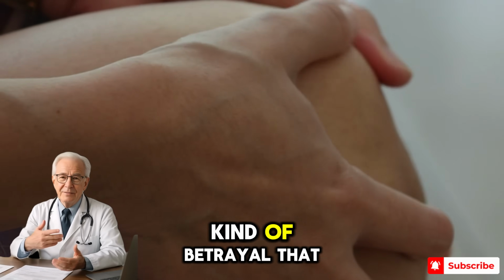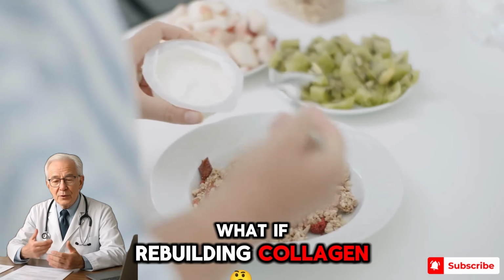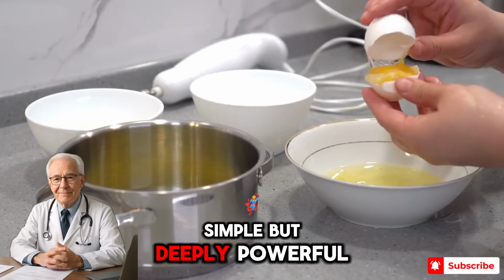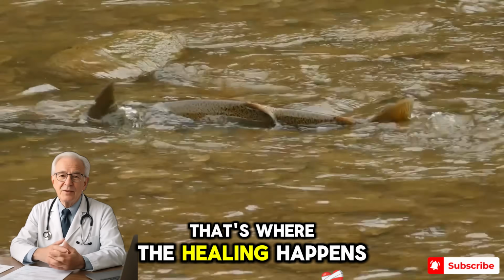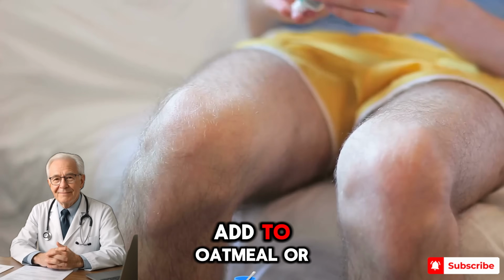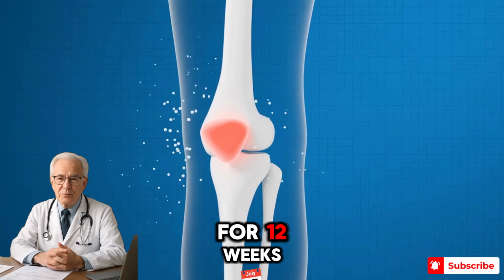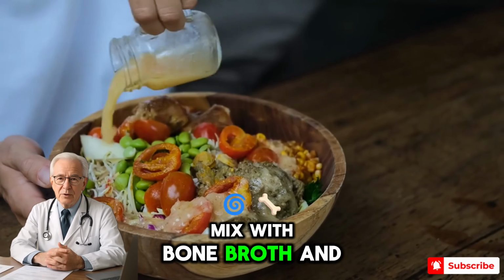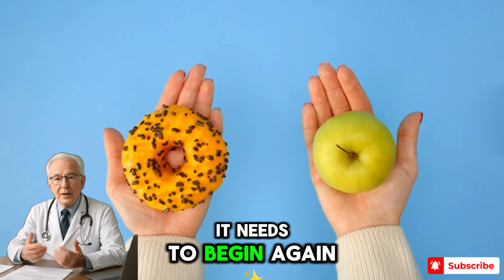SENIORS, Swollen Knees? These 8 Collagen Foods Can Rebuild Your Legs and Joints Fast | Senior Health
SENIORS, are your knees swollen or stiff?
In this video, we reveal 8 powerful collagen-rich foods that can help rebuild your legs and joints naturally—without pills or surgery.

If you're over 60 and struggling with pain, swelling, or weakness in your knees and ankles, your body could be missing the collagen support it needs to heal.
These everyday foods can restore joint function, reduce inflammation, and improve your mobility—fast.

✅ Backed by science
✅ Easy to add to your meals
✅ Perfect for long-term senior health and vitality

Don’t wait until joint damage becomes permanent. Start today with the right foods for stronger knees, better balance, and lasting relief.

👉 Watch till the end for #1 – the most collagen-rich food that most seniors have never even tried.

SENIORS, Swollen Knees? These 8 Collagen Foods Can Rebuild Your Legs and Joints Fast